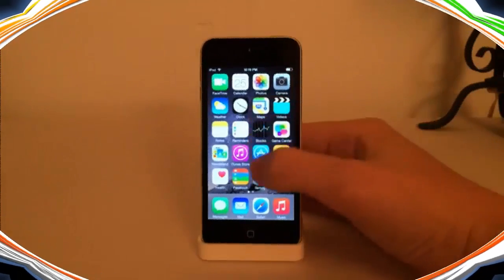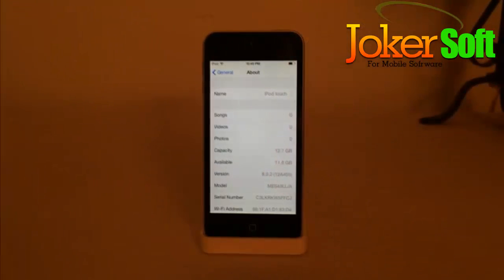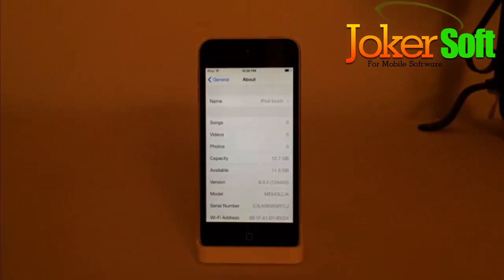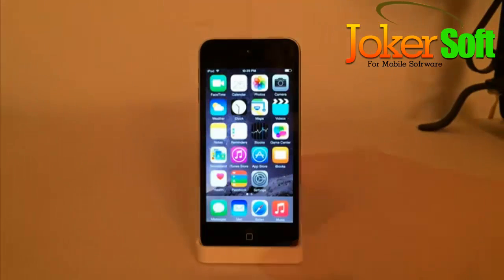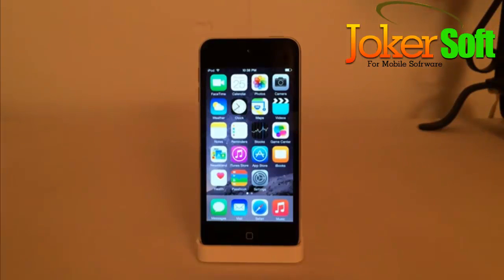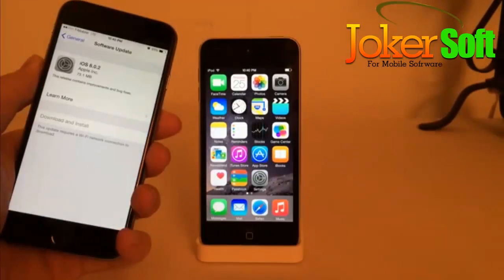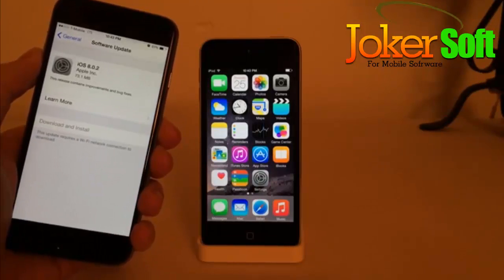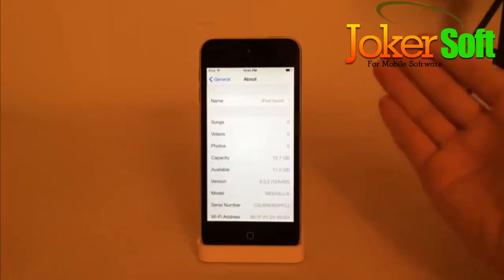What iOS 8 0 2 Changes and Jailbreak